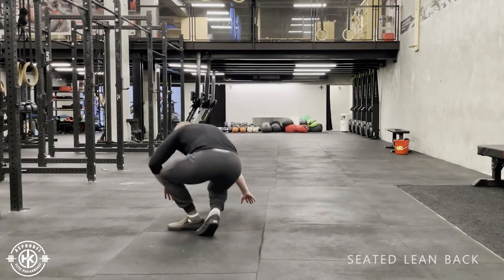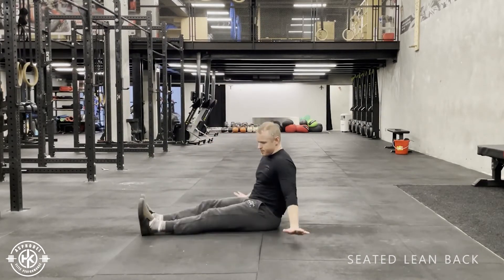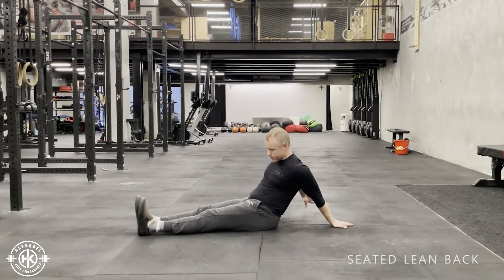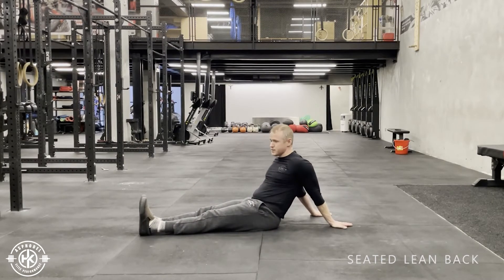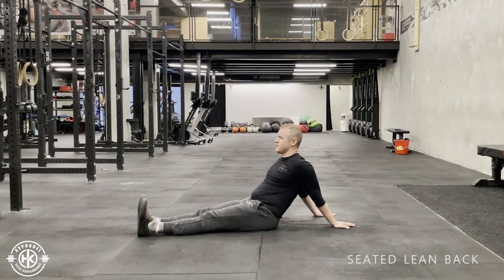Seated Lean Back